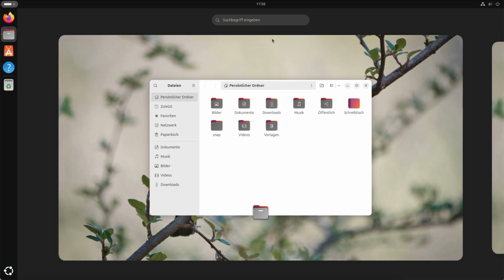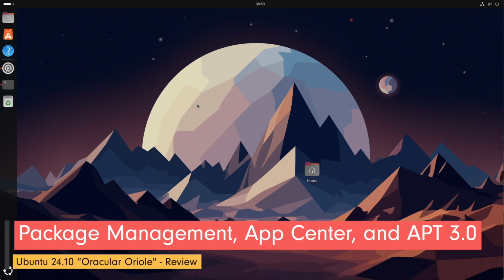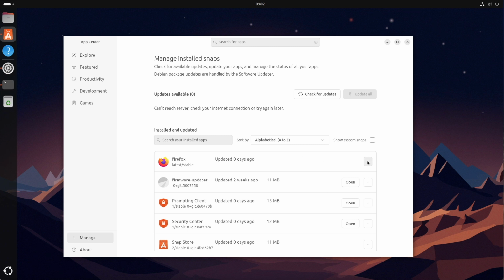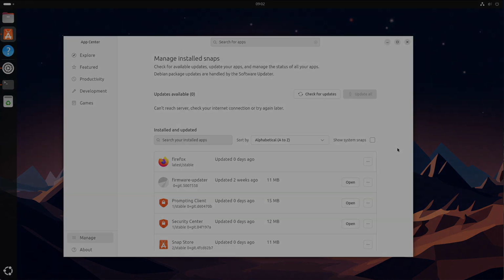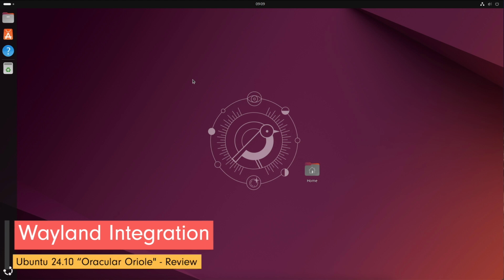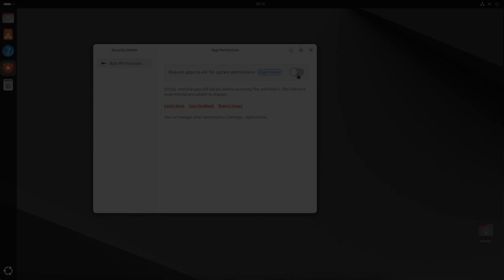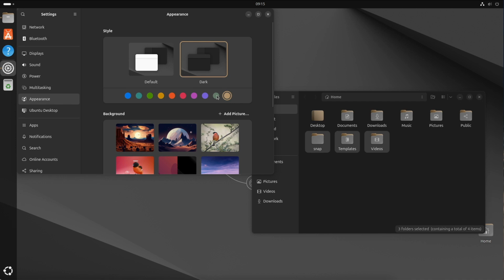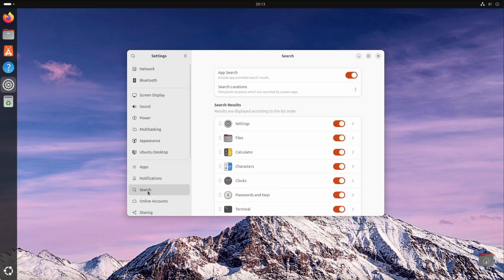Ubuntu 24.10 Review - Bridges the Past and the Future! 20 Years of Ubuntu!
Ubuntu 24.10, codenamed “Oracular Oriole,” represents the latest evolution of the popular Linux distribution, introducing numerous exciting innovations and enhancements. This version places a strong emphasis on refining the user interface, optimizing performance, and improving hardware support. At the same time, it integrates the latest technologies, such as the GNOME 47 desktop and the Linux kernel 6.11. In this detailed review, I will explore the key features and updates of Ubuntu 24.10, giving you a clear understanding of what this update has to offer.

Ubuntu 22.04 LTS Desktop: Applications and Administration (English Edition):

Ubuntu 22.04 LTS Server: Administration and Reference (English Edition):

Linux Mint 21: Desktops and Administration (English Edition):

Linux Bible:

Efficient Linux at the Command Line: Boost Your Command-Line Skills:

► General information